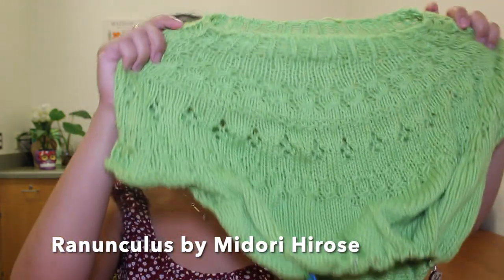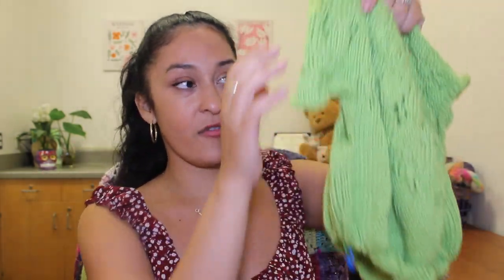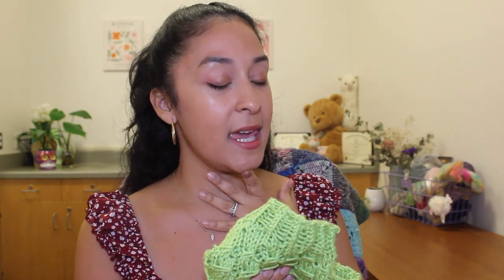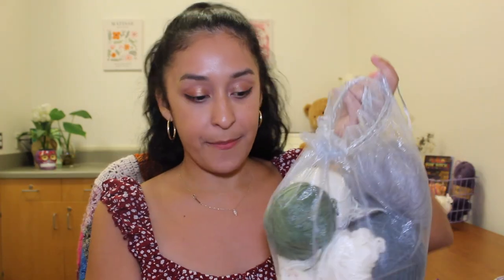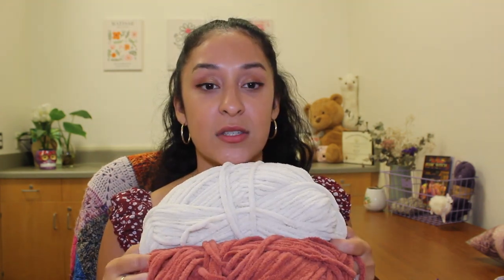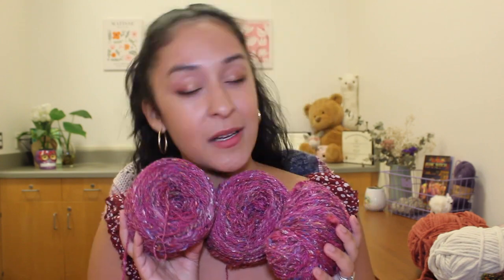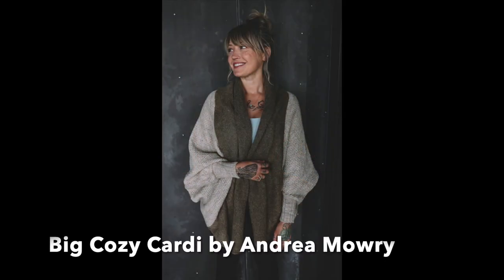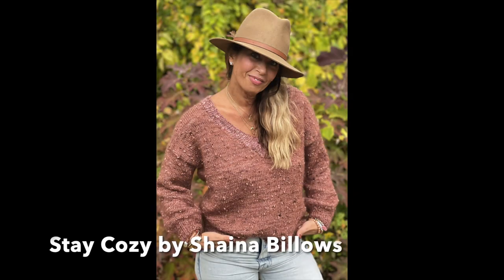Knitting Podcast I Episode 25: Top 5 Cozy Fall Patterns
Lets get ready for a Cozy Fall! Come with me as I show you my final summer makes, whats in my stash, and my top 5 cozy fall patterns to inspire us this fall season!